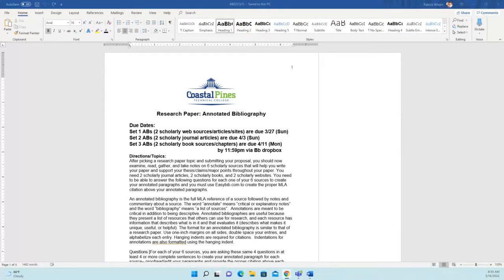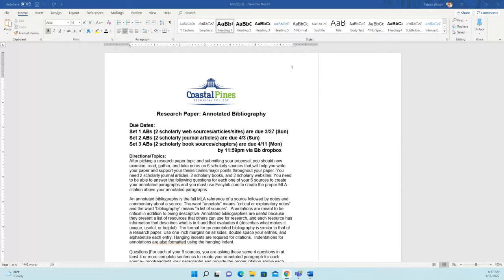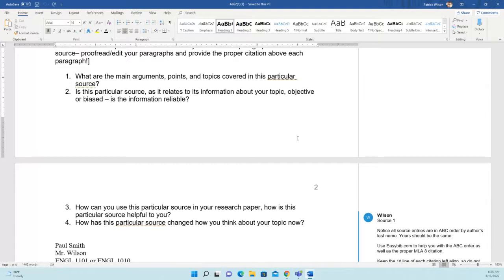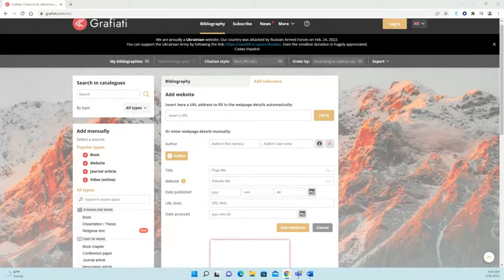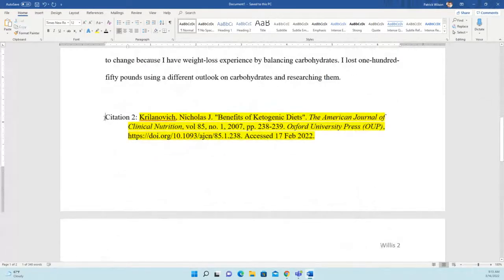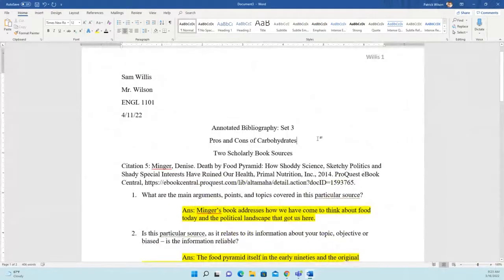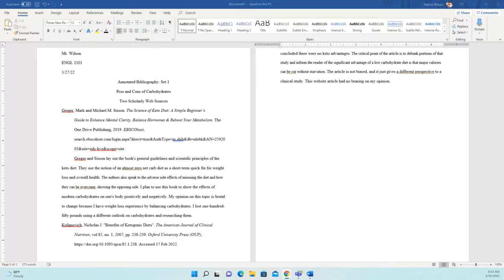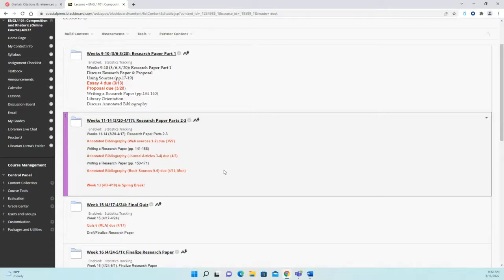Weeks 11-12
Discuss how to create an Annotated Bibliography for a research paper.